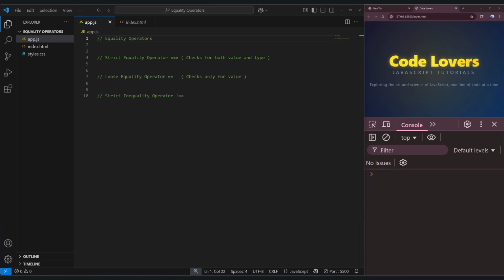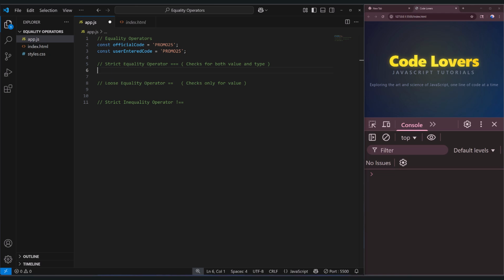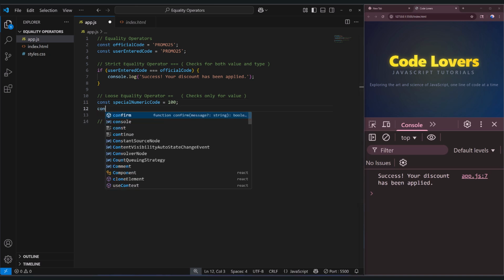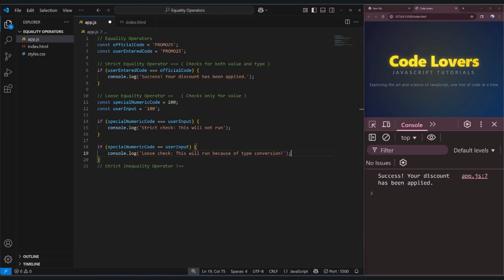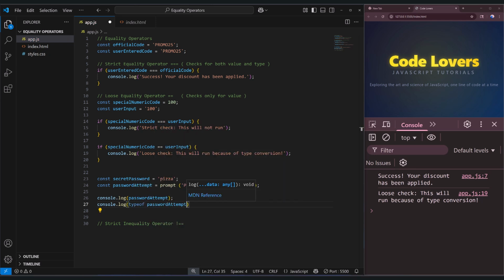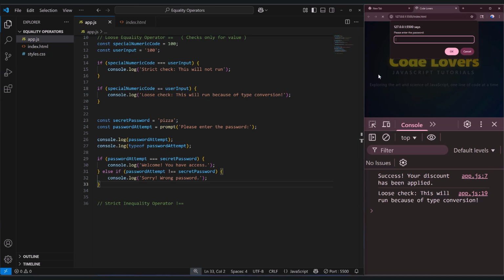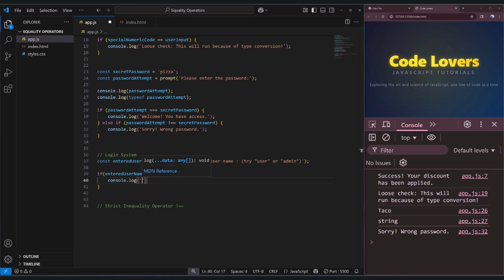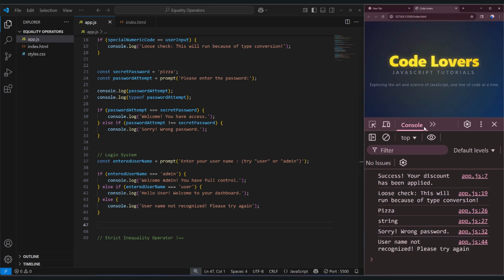JavaScript Equality Operators (2025) - Episode 15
In this episode, we dive into one of the most confusing and misunderstood parts of JavaScript: the difference between == and ===.

00:01 - Intro to Equality Operators
00:44 - Strict (===) vs. Loose (==) Equality
01:49 - How Strict Equality (===) Works
02:58 - The Dangers of Loose Equality (==)
03:50 - Comparing a Number vs. a String
06:12 - The Golden Rule: Always Use Strict Equality
06:33 - Getting User Input with prompt()
08:14 - Coding a Password Checker
09:23 - The Strict Inequality Operator (!==)
10:30 - Building a Login System with 'else if'
12:41 - How the 'if...else if...else' Chain Works
14:00 - Conclusion & Recap

✅ What’s the real difference?
✅ When does == actually work — and when does it backfire?
✅ Should you always use ===, or are there valid reasons not to?

We’ll break down these concepts with clear, practical examples — and share insights most tutorials don’t tell you.

If you’re serious about mastering JavaScript, don’t skip this one.

JavaScript == vs ===
JavaScript comparison operators
JavaScript equality
difference between == and ===
JavaScript tutorial
JavaScript tips and tricks
JavaScript beginner guide
how to use == and ===
JavaScript best practices
type coercion in JavaScript
== vs === explained
== vs === JavaScript example